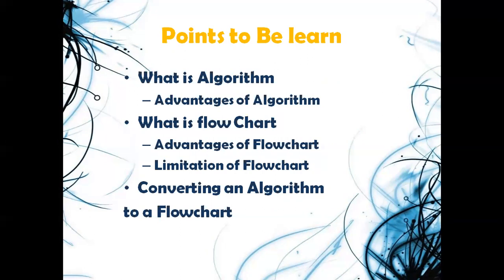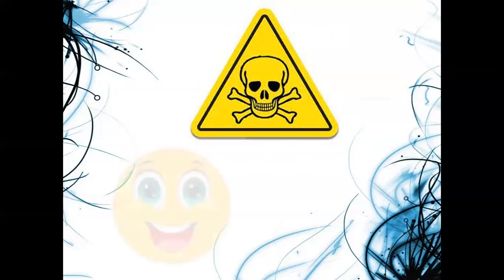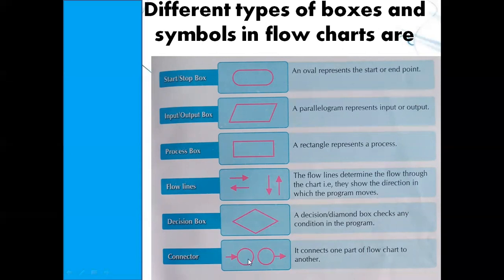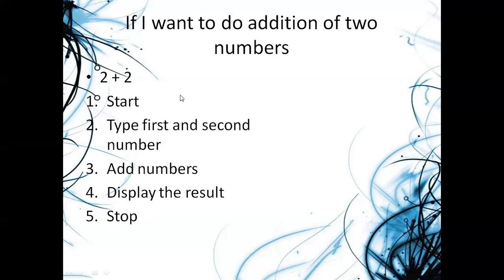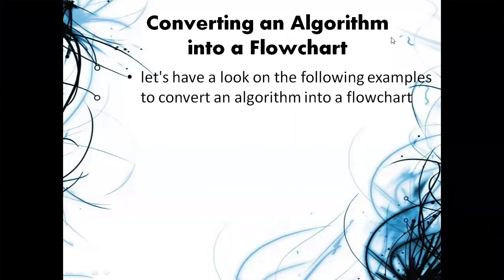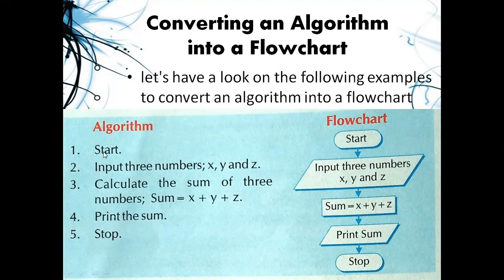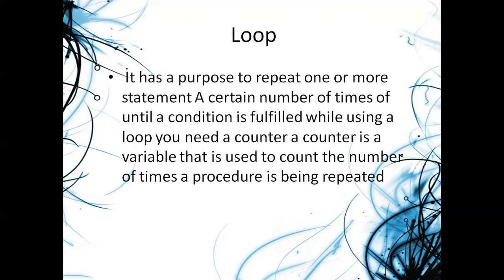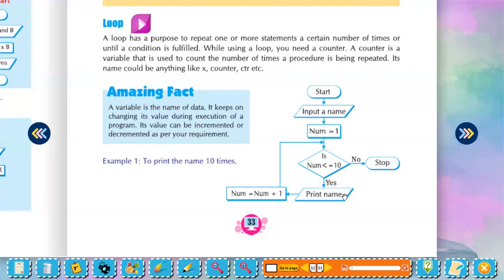class 6 - lesoon 3- last part